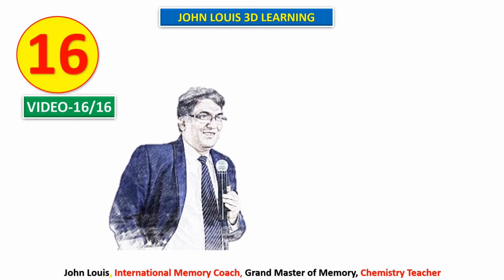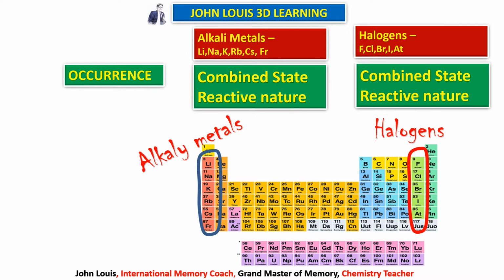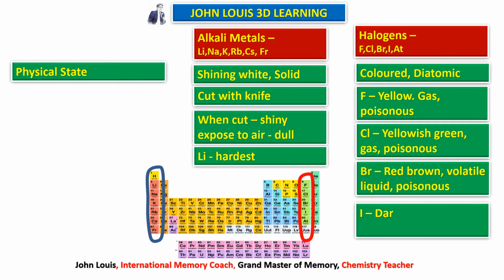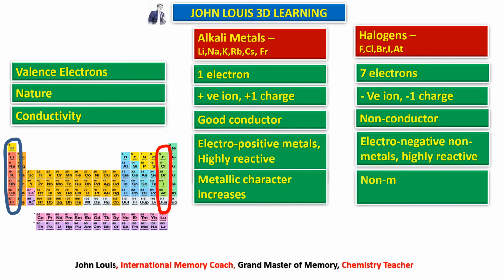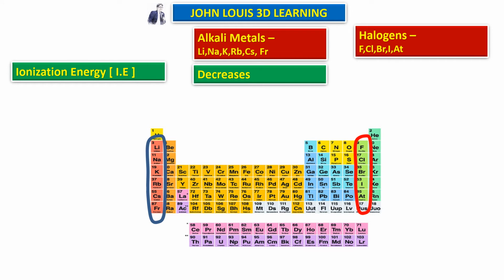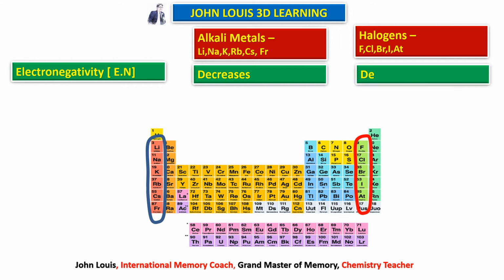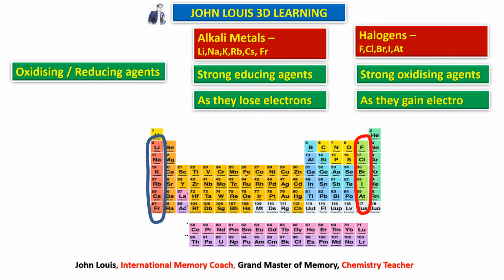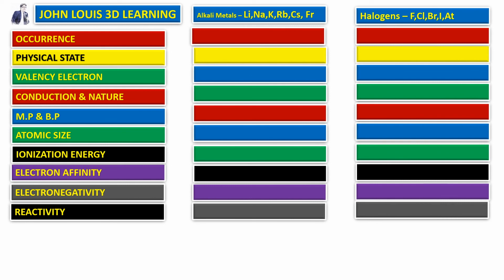10th STD Chemistry-Comparison of Properties of Alkaly Metals & Halogens [ICSE / CBSE / STATE BOARDS]